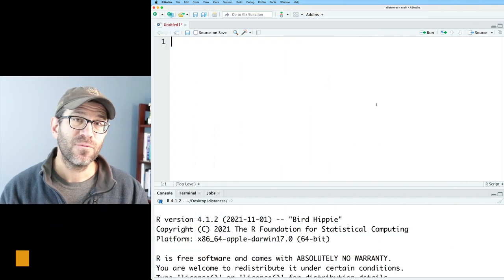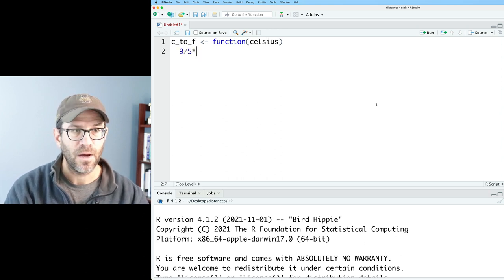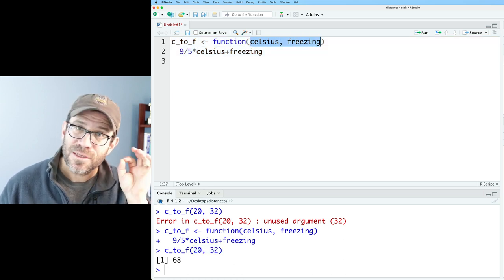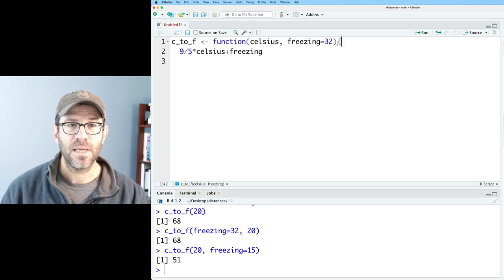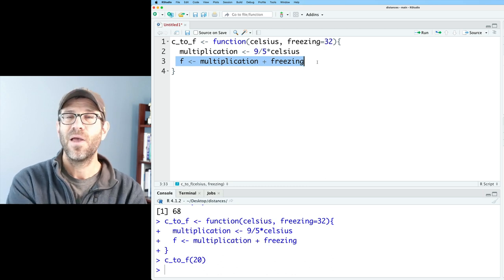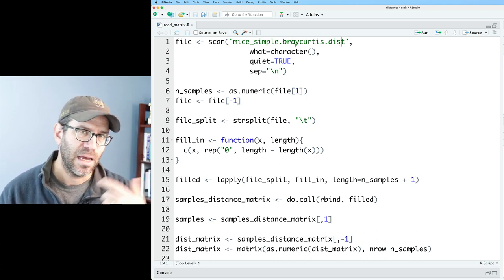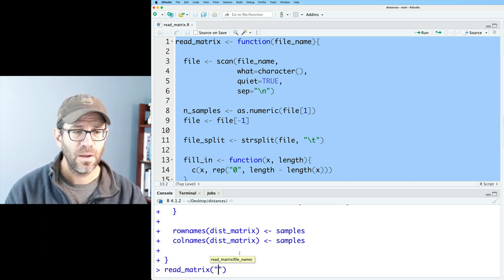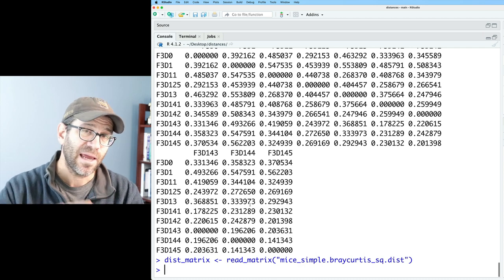A tutorial for writing functions in R (CC177)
Writing your own R functions is critical to expanding the versatility and reproducibility of your code. In this epsiode Pat shares almost everything you'd ever want to know about writing your own R functions and then applies this knowledge to adapt the code he's been writing in this series into a function. This is part of a series of videos demonstrating how to functions from base R to make these data compatible with tools from the tidyverse

The data were generated in our Kozich et al. 2013 paper using samples from the Schloss et al. 2012 paper

0:00 Creating your own functions in R
1:52 Syntax for writing a simple function
3:28 How to use your custom functions
6:12 Assigning default values to arguments
6:50 Creating more complex functions
8:17 Determining what gets returned from a function
9:56 Converting our code into a function